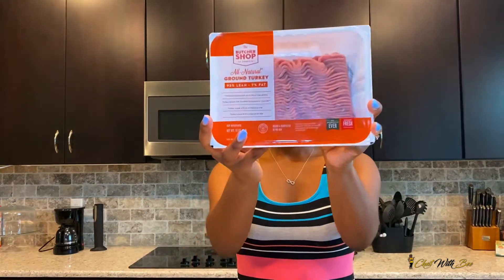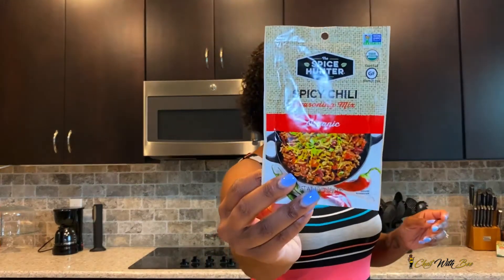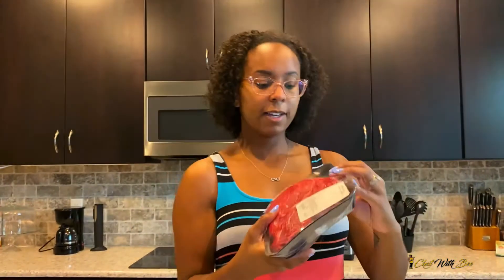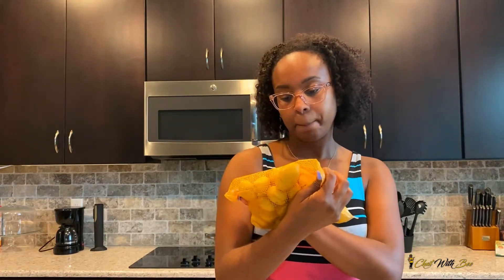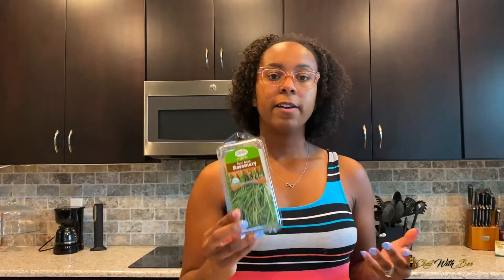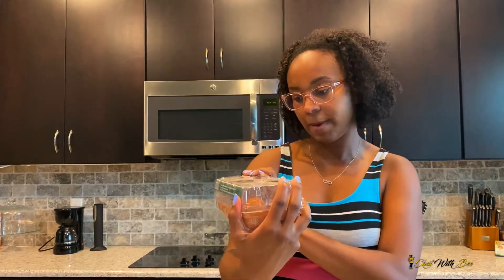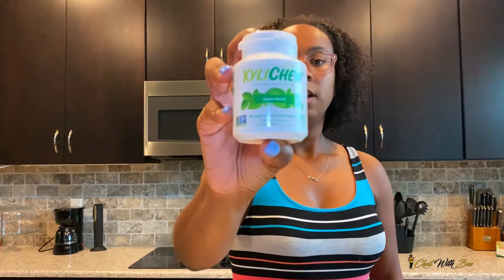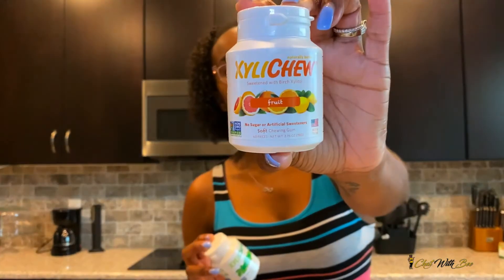SPROUTS GROCERY HAUL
They say there's a first time for everything. Well, here's to my first grocery haul EVER! Check out all of the amazing things I bought at our local Sprouts.

Where's your favorite place to shop for groceries?